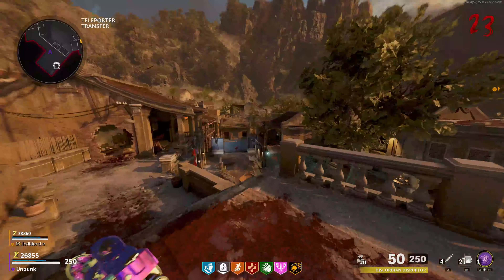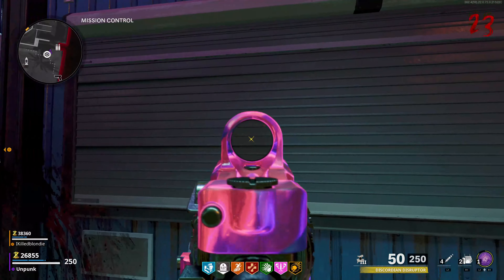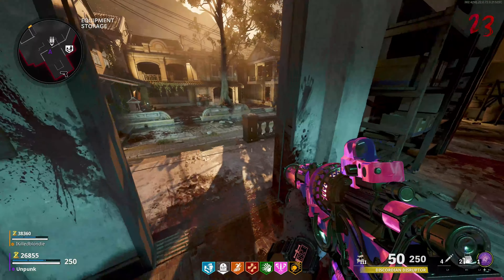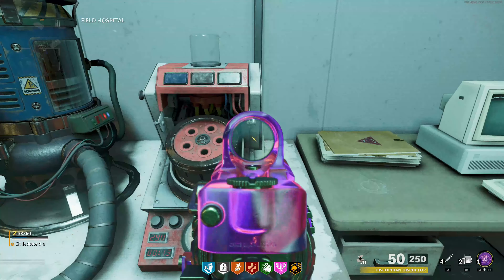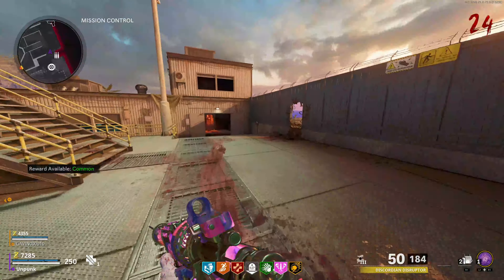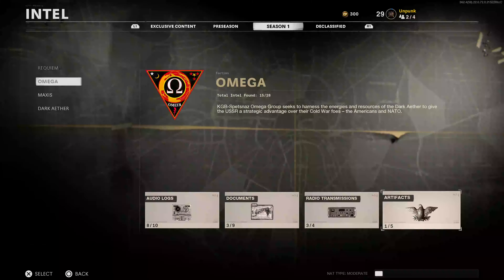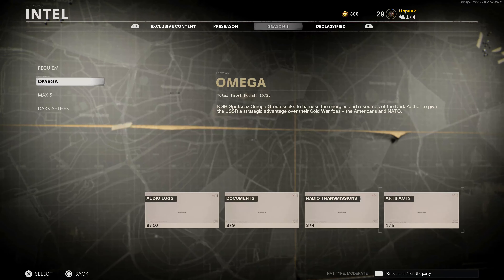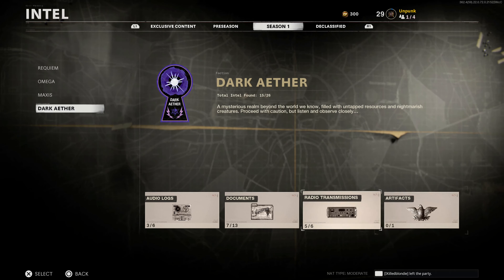Firebase Z Known Easter Egg Steps & Leads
Want to change the catchphrase to virtually anything you want? Beat the current highest donation to pick a new stream Catchphrase!

My Setup

Single Viotek 1440p 144hz Gaming Monitor
Dual Acer 1080p 60hz Monitors
Intel Core i5-9600k CPU
Nvidia GeForce RTX 2070 Super GPU
MSI Z390-A Pro Motherboard
16GB Corair 3600Mhz DDR4 RAM
EVGA 700w BR Power Supply
Kraken x53 Liquid Cooler
SPCC M.2 256GB SSD
WDC 500GB SSD